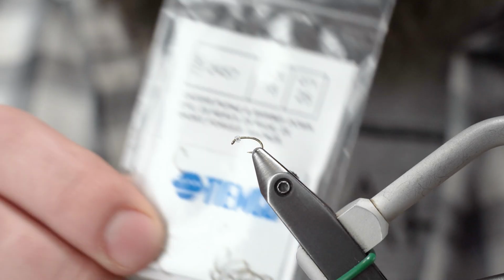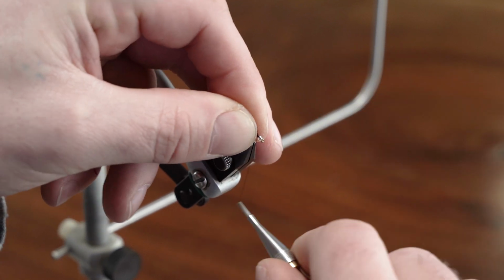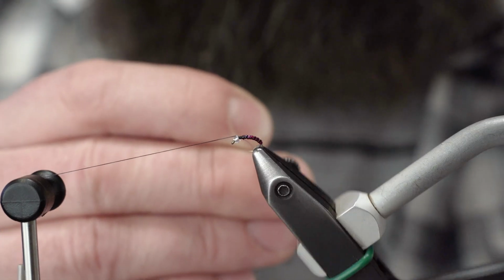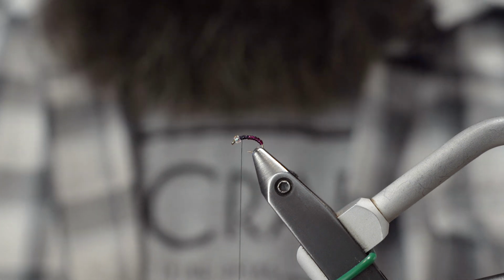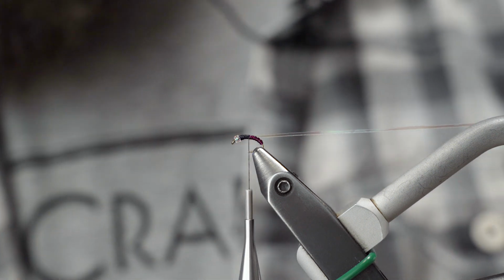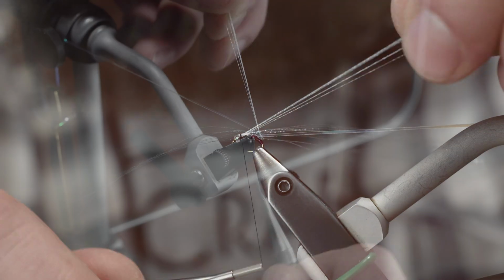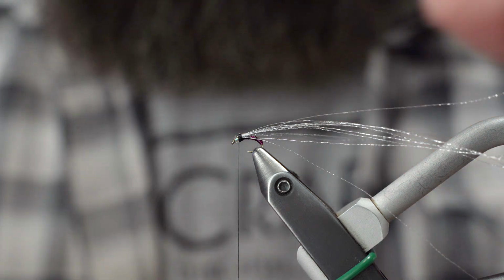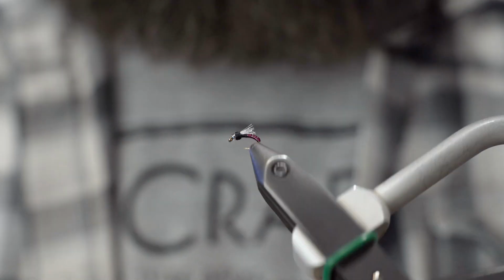Flash Bang Midge | FLY TYING TUTORIAL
Meet the Flash Bang Midge, a pretty little bug originally created by Devan Ence of Ence Media House. The Flash Bang is a lightweight midge emerger pattern that features just the right amount of flash. One of the pattern's strongest features is its straightforward construction. The abdomen is comprised of Micro Tubing, the legs are white Fluoro Fiber, and the wing case can be either pearl tinsel or Flashabou.

The standard Flash Bang features a glass bead for the head, which keeps the pattern light and offers a little extra shimmer, while expertly imitating the gastric bubble that emerging midges use to ride to the surface. Other than that, all you need is some UTC 70 and a Tiemco 2457. Put it all together and you have an excellent midge pattern. Feel free to remix tubing colors and bead weights - this fly can be remixed in a cornucopia of different ways to match the hatch near you.

In this video, Anglers All's resident fly tying expert Ben Baxter takes us through the process of tying the Flash Bang Midge from start to finish. To navigate the different chapters of this video, just click the time stamps below!

MATERIALS LIST: Flash Bang Midge (Purple)

HOOK: Tiemco 2457 (#18 - #20))

THREAD: 70 Denier Ultra Thread (Black)

BEAD: Killer Caddis Glass Bead (Midge | Crystal Pearl Transparent)

BODY: Micro Tubing (Purple)

TAIL: Fluoro Fiber (White)

WING CASE: Pearl Tinsel (Medium)

CHAPTERS / TIME STAMPS: Tying the Flash Bang Midge

00:00 - Intro
00:27 - Starting the thread
01:01 - Tying in the Micro Tubing
01:28 - Whip Finish & Move Thread to Bobbin Cradle
01:44 - Wrapping the Micro Tubing to Build the Body
02:35 - Anchor & Trim Micro Tubing
03:10 - Tying in Pearl Tinsel for the Wing Case
04:30 - Tying in Fluoro Fiber for the Legs
05:00 - Spin the Bobbin Clockwise to Rope Up the Thread
05:22 - Splitting the Legs
05:45 - Push Tinsel Forward to Complete Wing Case
06:30 - Whip Finish
07:10 - Trimming the Legs